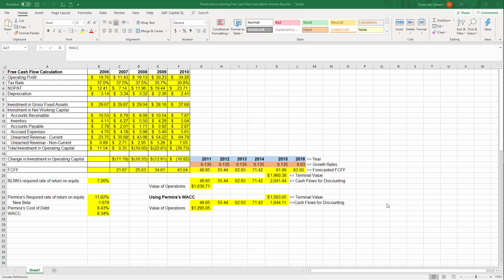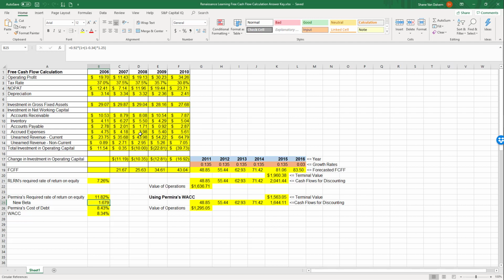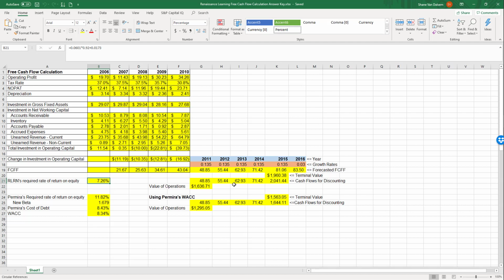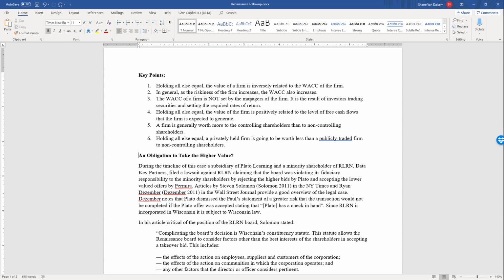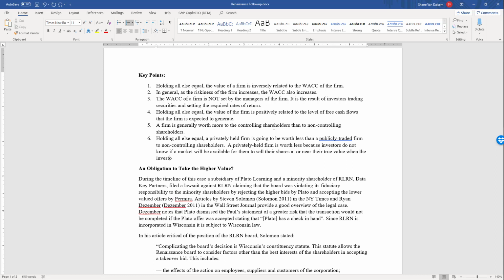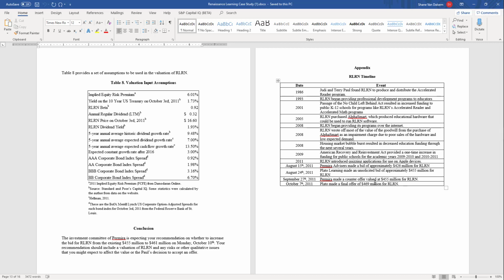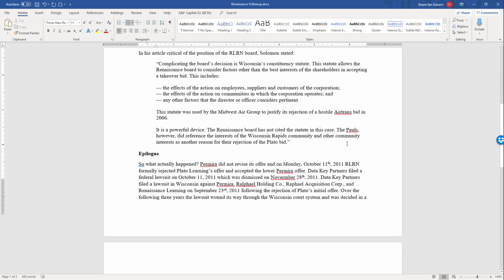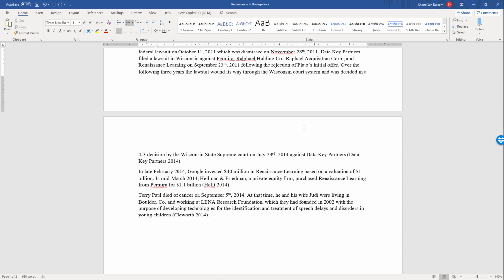Renaissance Followup for BU 655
This is the followup to the Renaissance Case for BU 655.